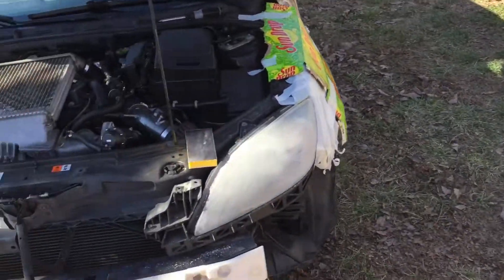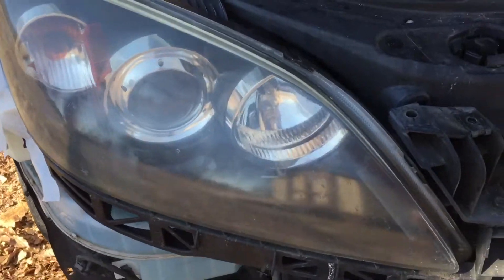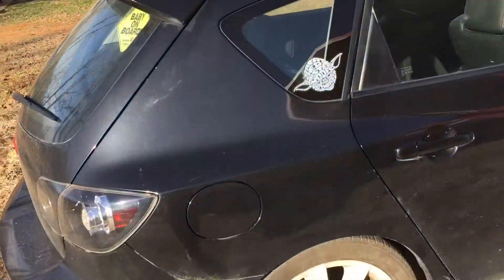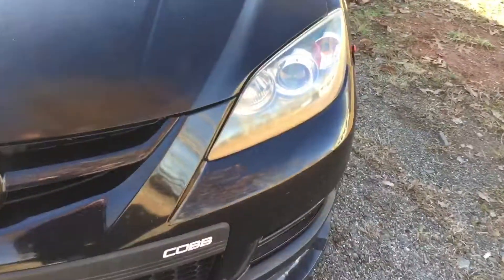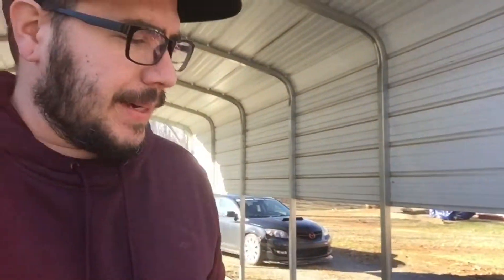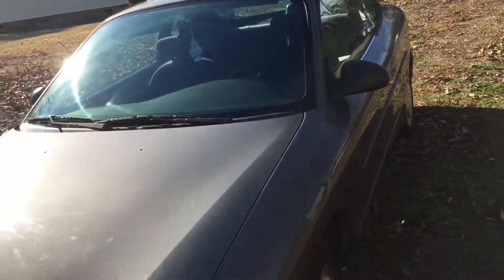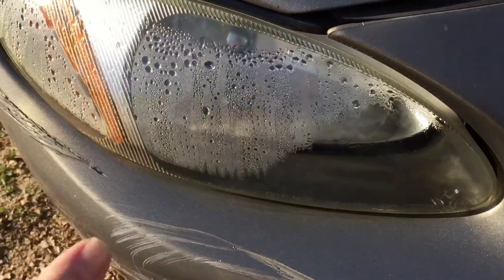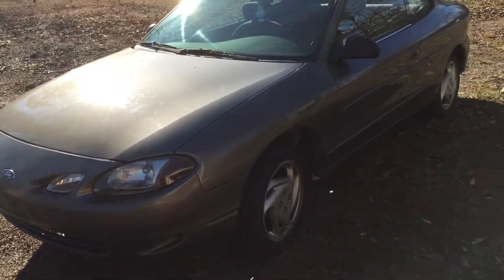Working on the mazdaspeed 3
Hood and headlight corrections.